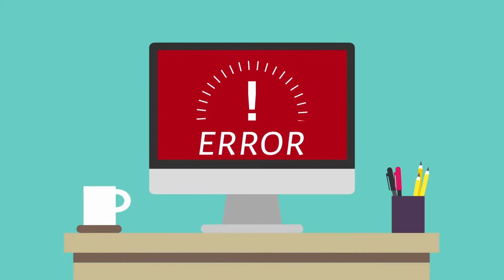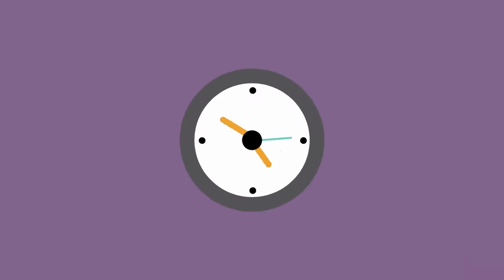CommTech - Why Complete IT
CommTech has over 24 years of IT experience providing best-in-class services to businesses like yours. We are proud to be the Gulf South’s most trusted name in Managed IT Services, networking, and telecommunications technologies.

CommTech has re•Defined IT with our Complete IT managed IT services package. Our signature care package provides all the benefits of a full IT staff to help your business work smarter, faster and better but without the cost of employing one. We currently serve businesses in the Greater New Orleans and Baton Rouge Areas crafting the best solutions to improve efficiency and reduce costs.